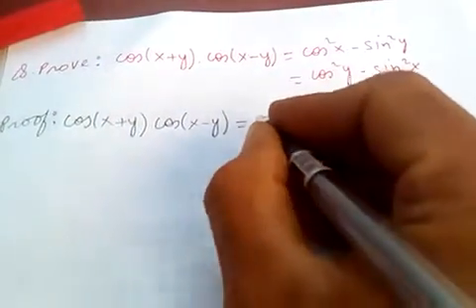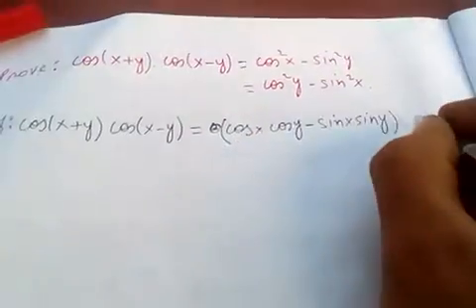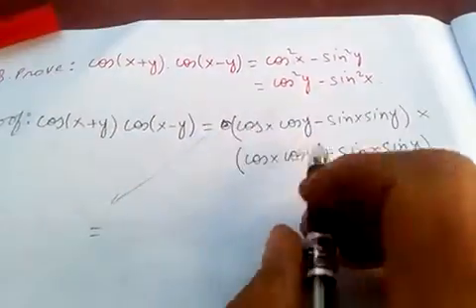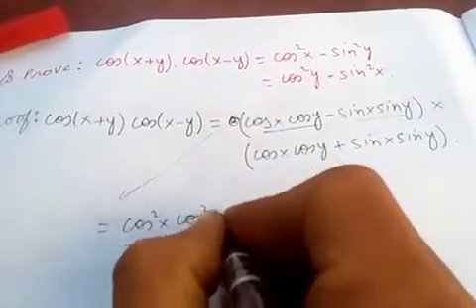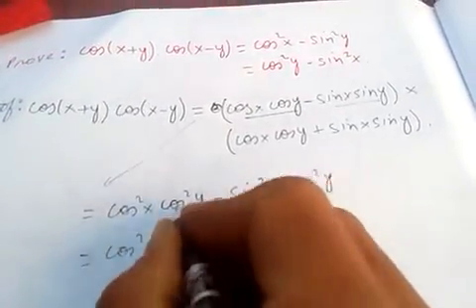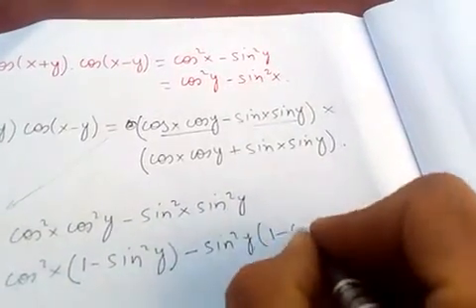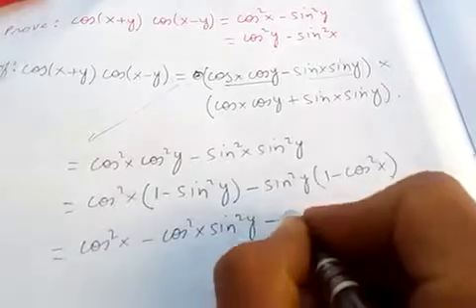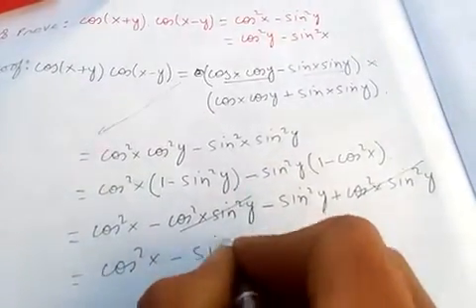Proof of Cos(A+B).Cos(A–B)=Cos²A–Sin²B=Cos²B–Sin²A.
You can check out my video on Proof of Cos(A+B)=CosA.CosB–SinA.SinB and also Sin²A+Cos²A=1 or Sin²A=1–Cos²A or Cos²A =1–Sin²A

If you're watching for the first time do like my video and don't forget to subscribe to my channel,so that you'll never miss out any video and please comment down below for the next video...